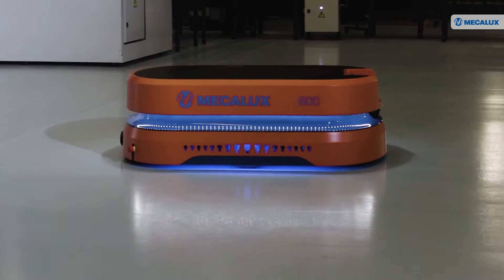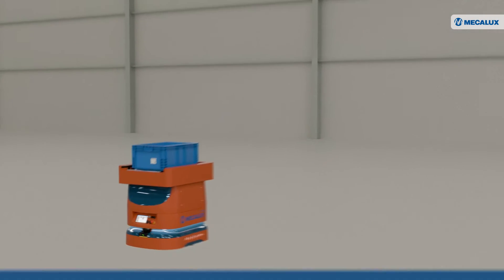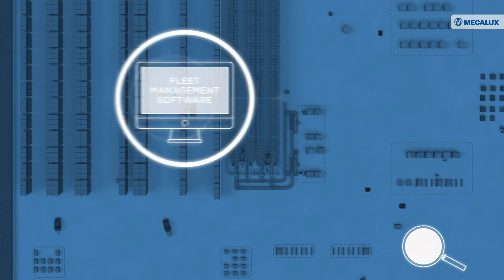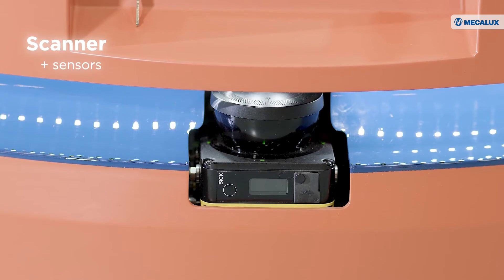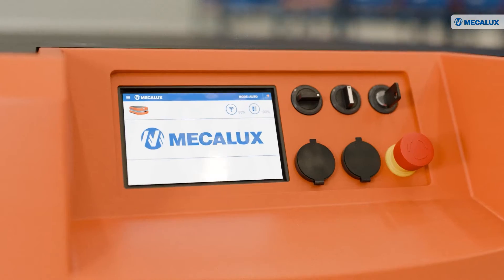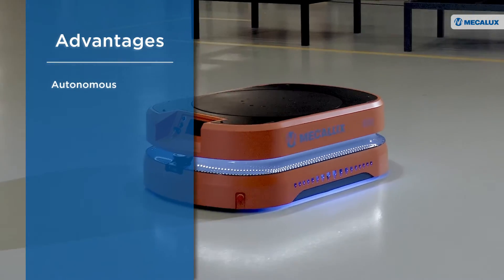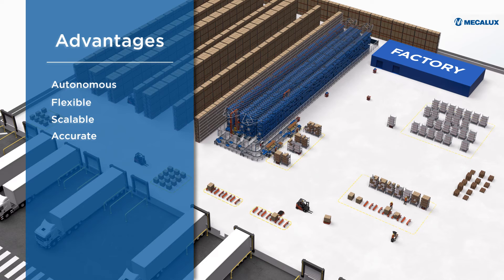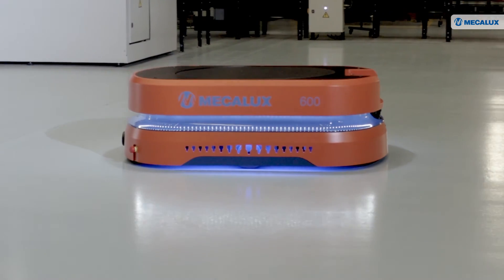Mecalux's Autonomous Mobile Robots (AMRs)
Step into the future of warehouse management with Mecalux's Autonomous Mobile Robots (AMRs)! 👇

In this captivating video, we take you behind the scenes of our groundbreaking technology, revealing how our AMRs are revolutionizing the way goods are transported and managed within distribution centers worldwide.

From their autonomous navigation capabilities to adaptive route optimization and seamless integration with existing warehouse infrastructure, our AMRs represent the pinnacle of efficiency, agility, and productivity in the world of intralogistics.

Join us as we explore the inner workings of these intelligent machines, showcasing their versatility across a wide range of applications, from person-to-goods picking to pallet flows and production supply. Whether you're seeking to streamline operations, increase throughput, or simply stay ahead of the curve in a rapidly evolving industry, this video offers a firsthand glimpse into the transformative power of Mecalux's Autonomous Mobile Robots.

Don't miss your chance to witness the future of logistics – it's happening right here, right now.